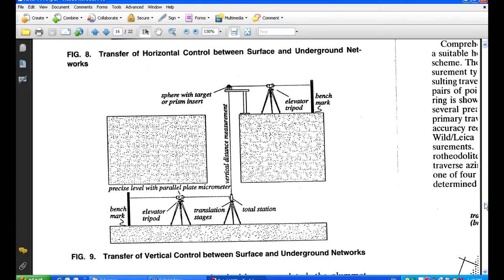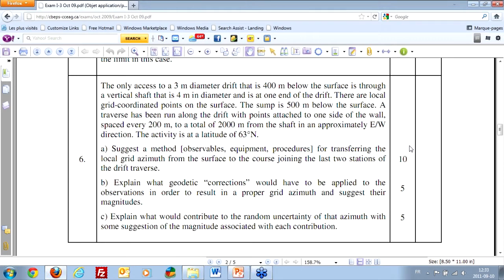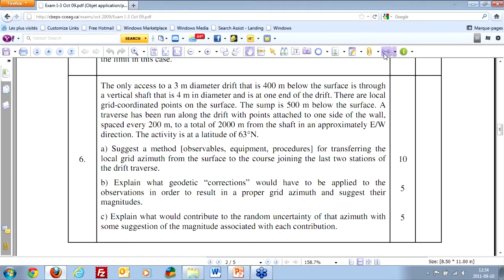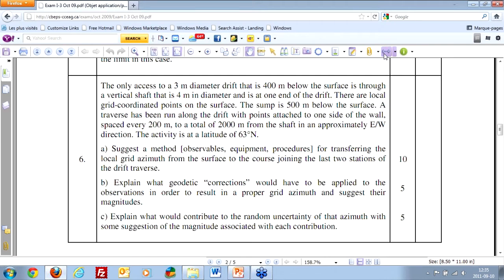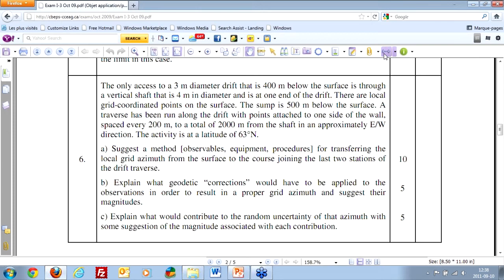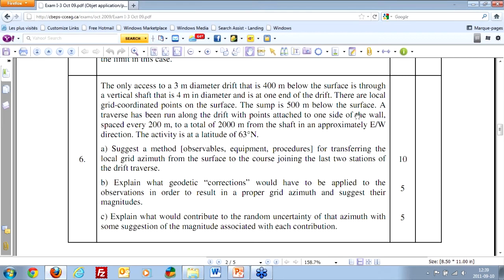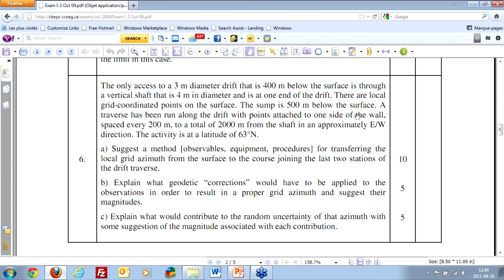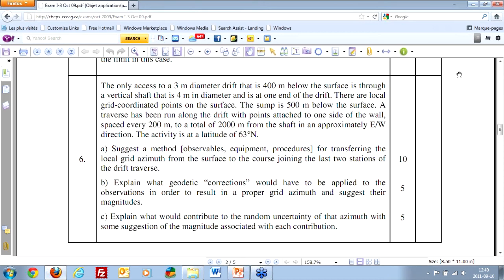Fourth C3 Webinar Part 3